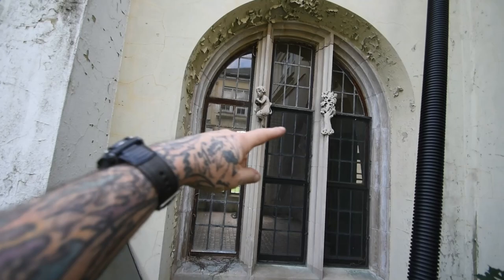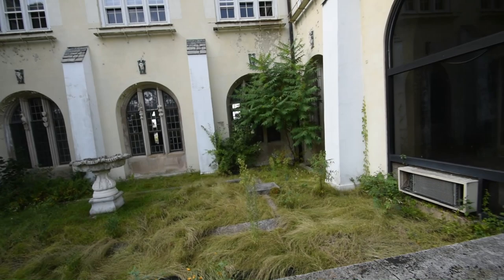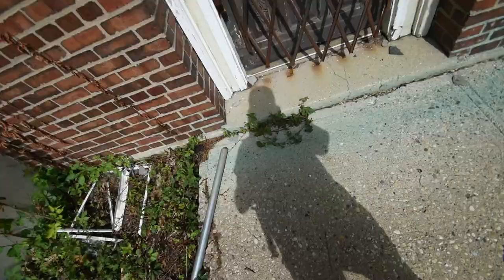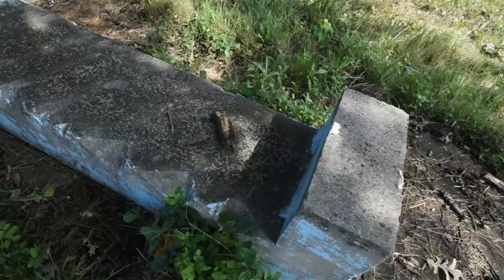Abandoned Howard Van Doren Shaw Mansion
Abandonedmanor abandonedmansion abandonedexplores In the early 20th century, Shaw became the most recognized designer of country houses in Lake Forest. He typically designed houses either as an elongated rectangle, or as a building surrounding a courtyard. Shaw preferred to do the landscaping himself, but also collaborated with renowned landscape architect Jens Jensen.

As housing desirability for the wealthy waned in Hyde Park, it grew in the Gold Coast, and Shaw quickly became the prominent architect in this neighborhood.

Shaw received another major commission in 1906, this time in the Chicago Loop. The sixteen-story Mentor Building was designed in the Chicago style, but also retained neoclassical elements. Unlike other buildings in the style, the Mentor buildings have clear base, middle, and top sections, reminiscent of European tradition. The building still stands today and is part of the Loop Retail Historic District. In 1910, he designed an eight-story apartment building in the Gold Coast that would become the first cooperatively owned apartment building in Chicago.

In 1910, Shaw moved his offices into the Mentor Building. Shortly thereafter, one of his top students, David Adler, left the firm to start his own practice.    Although Lake Forest had become a magnet for the wealthy, the local commercial district was unkempt. The city sought to relieve this problem in 1912 by creating a "shopping center" where several businesses could operate out of one parcel of land.

Shaw was asked to design this center, and in 1915, he designed a U-shaped mall surrounding parking spaces and a central courtyard. Shaw collaborated with Edward H. Bennett on the design, a local architect that rose to prominence after co-authoring the Burnham Plan for Chicago. Shaw's design was inspired by a trip he made through Europe in 1913. Market Square became the first planned shopping center in the United States.

City planning became an important topic for architects following the completion of the Pullman District in the 1880s. Shaw made a foray into city planning with the construction of Marktown, Indiana for industrialist Clayton Mark, founder of Mark Manufacturing Company. Mark recently built a steel mill on the Indiana coast and wanted a company town to support it.[citation needed] Shaw designed the village and construction began in 1916. However, only a small portion of it was ever built, preserved today as the Marktown Historic District.

In 1921, Shaw was again contracted by R. R. Donnelley to build a printing plant, this time in Crawfordsville, Indiana. Donnelley would later commission a second Lakeside Press Building. Shaw also began to develop apartment buildings for the Gold Coast at this time. Shaw was a trustee at the Art Institute of Chicago and was asked to build several additions, including the central courtyard. He designed two fraternity houses for the University of Illinois at Urbana-Champaign and one at the University of Chicago.

In 1906, he became a member of the American Institute of Architects and was made a Fellow the following year. He was awarded its AIA Gold Medal shortly before his death in 1926. He is buried in Graceland Cemetery. Howard Shaw's students David Adler, R. Harold Zook, Harry W.J. Edbrooke, and Edward H. Bennett became notable architects in their own right. Shaw's daughter Sylvia became a notable sculptor.        Check out this Old Huge Beautiful Manor we found ,Thanks Ethan for doing that great video of it, If it weren't for you I wouldn't have known it existed! Make sure you guys check out Ethan Exploration Channel down below is his link!
The Steel City Storm Ethan Exploration Comeuppence Network Thank You Joel for the drone shots! Social WreckXXX